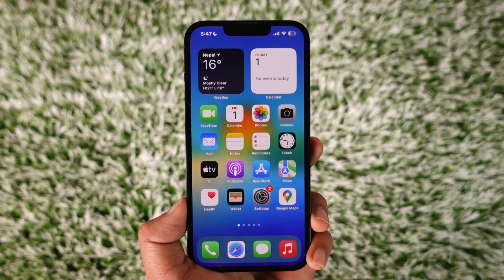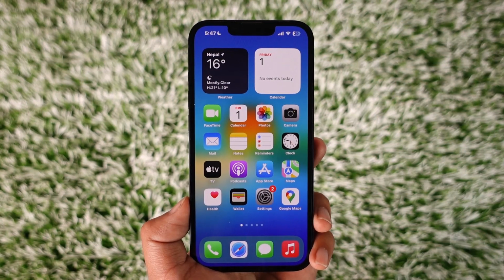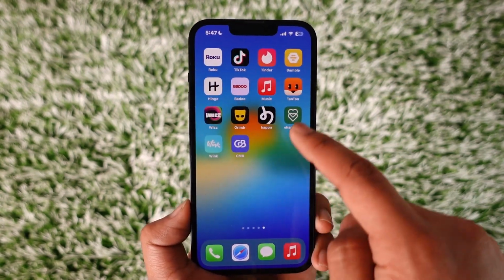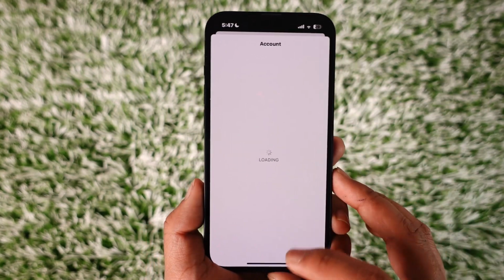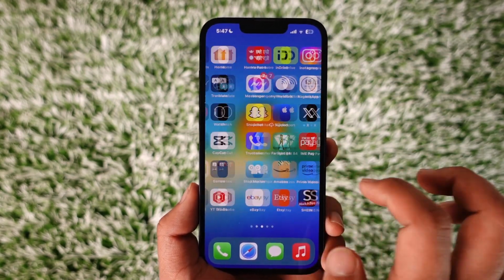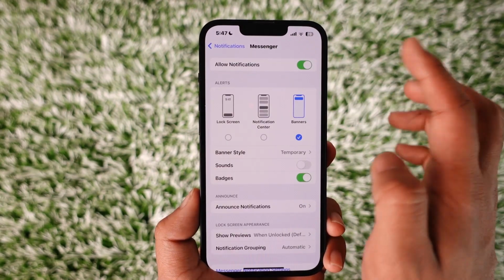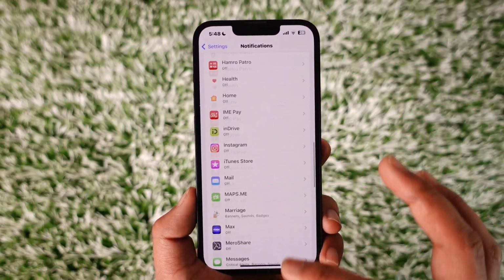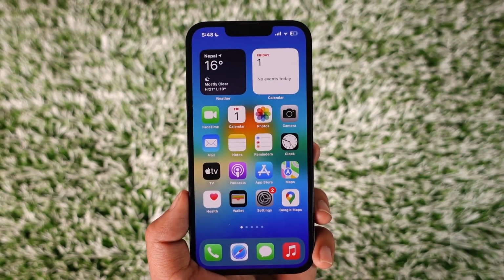How to Turn Off Apple Music Notifications on iPhone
This video guides you through an easy step-by-step process to turn off Apple Music notifications on your iPhone. So make sure to watch this video till the end.

~ Chapters:
0:00 Introduction
0:13 Turn Off Apple Music Notifications
1:08 Conclusion